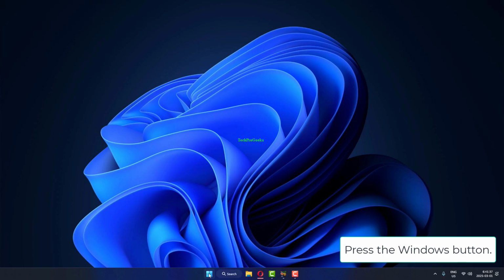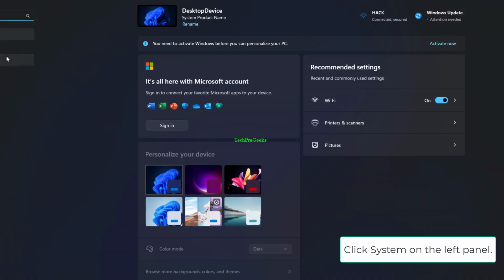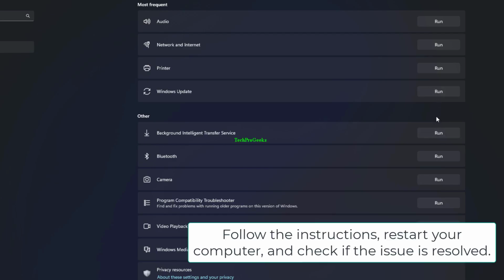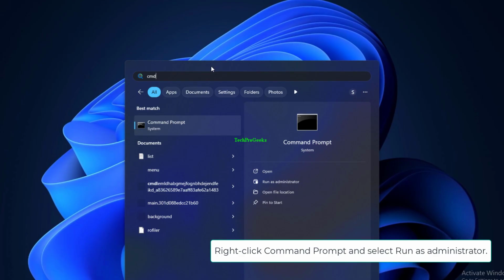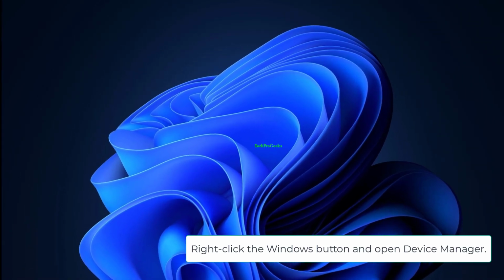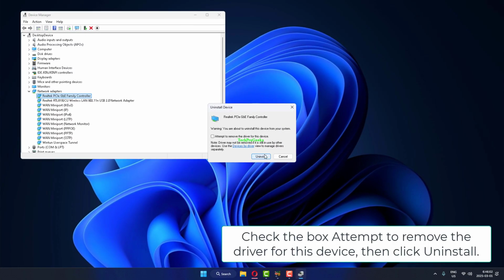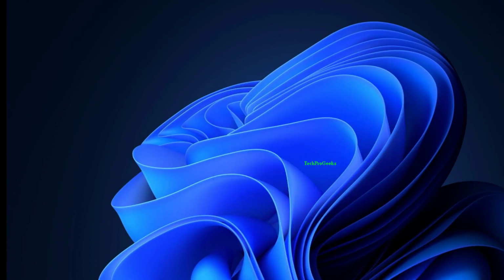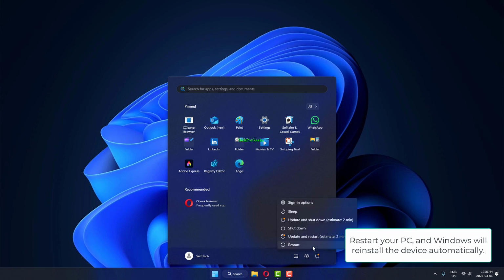Windows Found Drivers For Your Device But Encountered An Error Windows 11 - 5 Solution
Are you facing the "Windows found drivers for your device but encountered an error while attempting to install them" message on your Windows 11 system? This common issue can stem from various factors, including insufficient permissions, corrupted or outdated drivers, system file corruption, hardware compatibility problems, or malware interference. In this video, we explore these potential causes to help you understand why this error occurs. By identifying the root cause, you can take the necessary steps to resolve the issue and ensure your device drivers install correctly.

00:00 Intro
00:10 Restart Your Computer
00:30 Use Windows Troubleshooter
01:19 Perform SFC Scan
01:51 Uninstall and Reinstall the Device
02:39 Update Driver
03:26 Outro